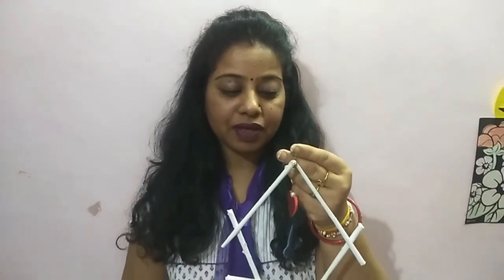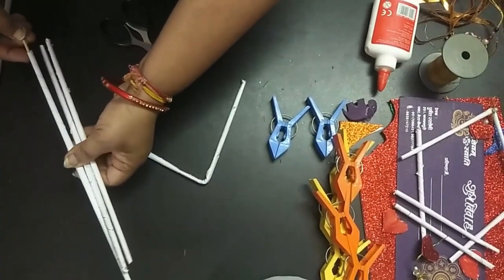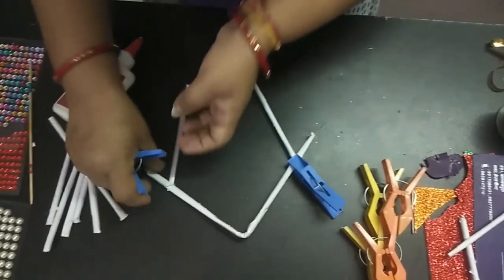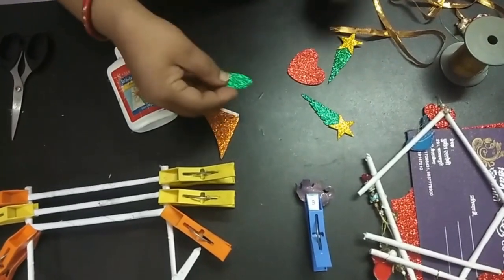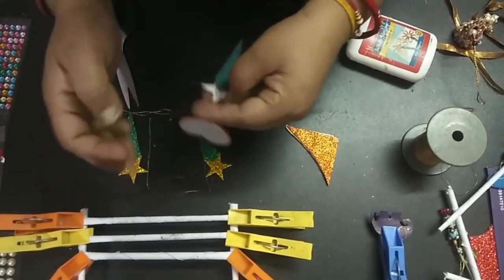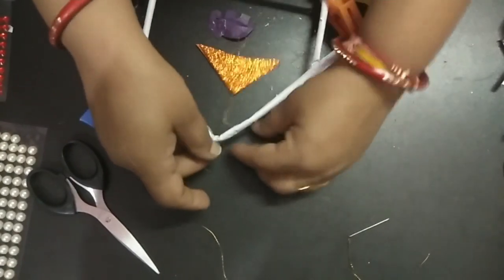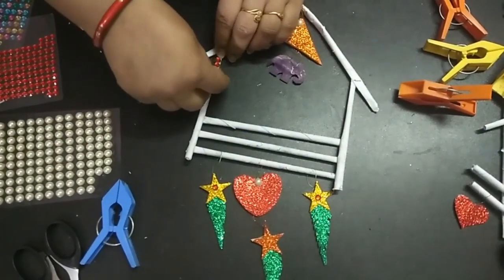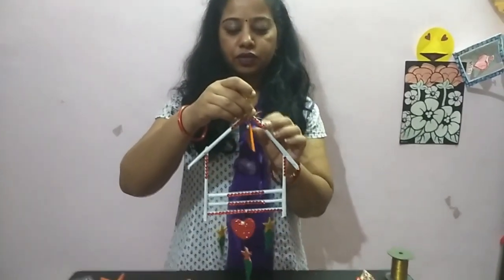Wall Hanging- Grade 3 to 5 -Ms Sangya